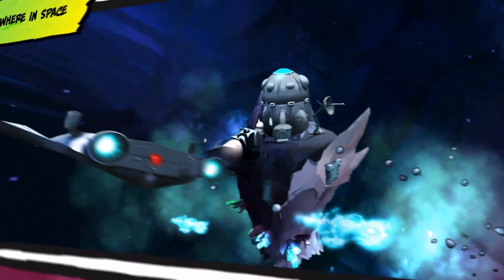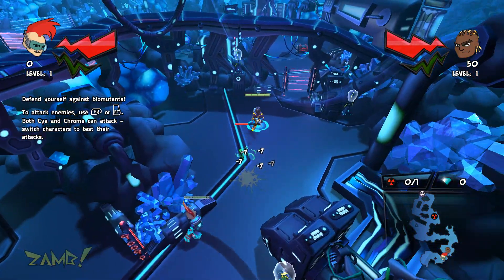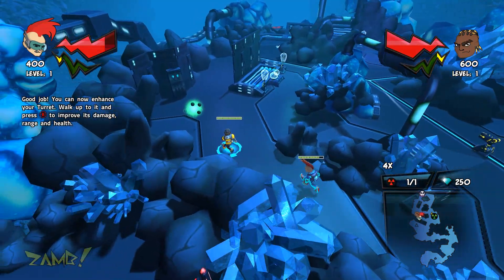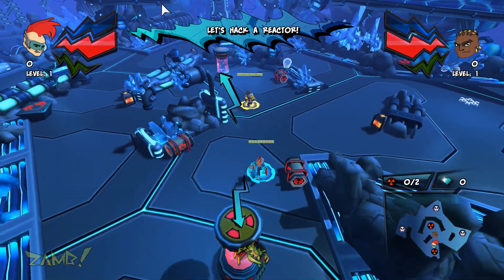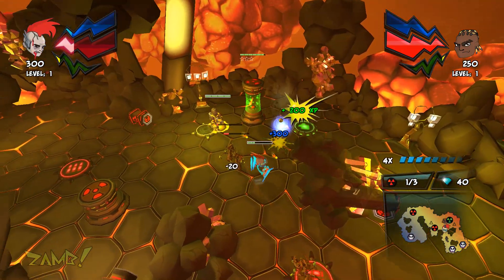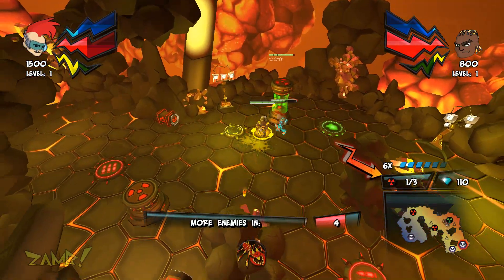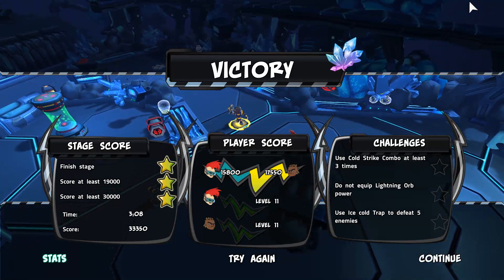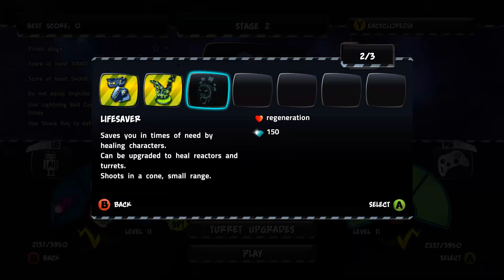ZAMB! Endless Extermination Preview